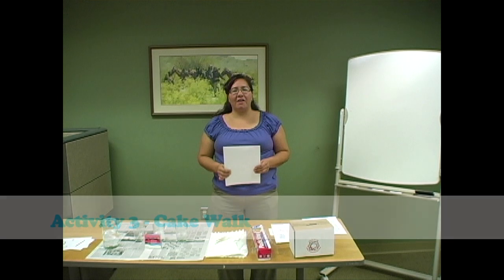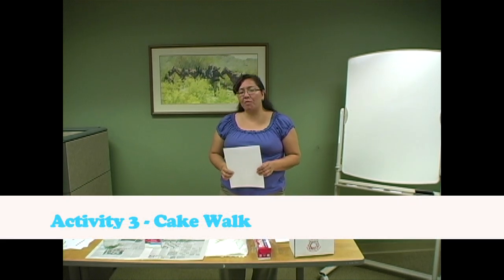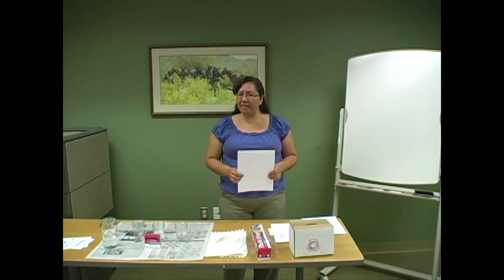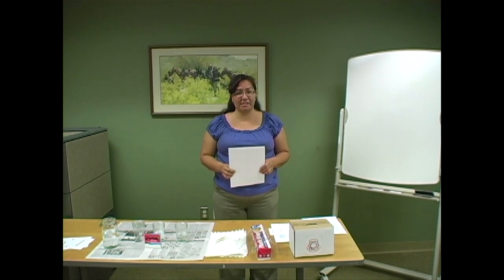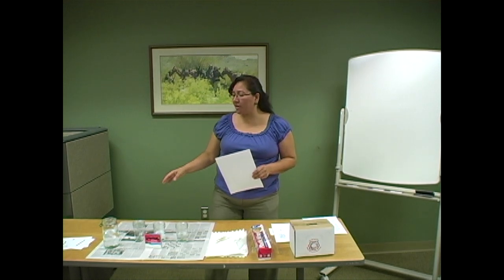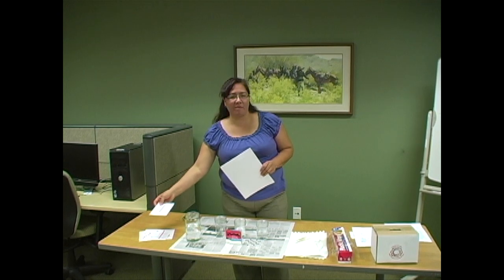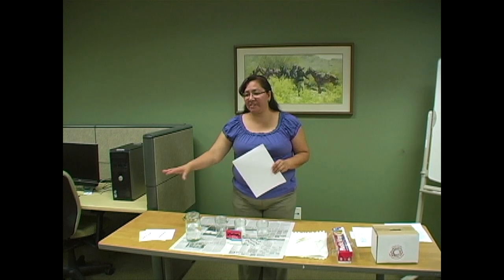Circle of Life - Session 5